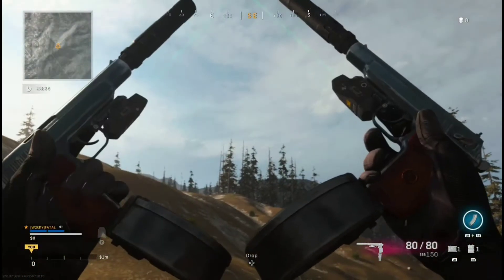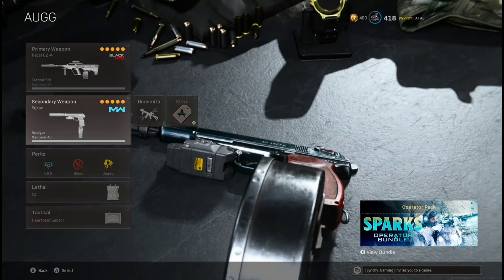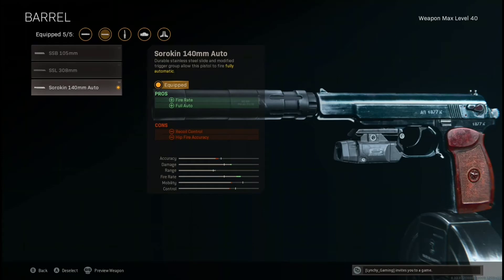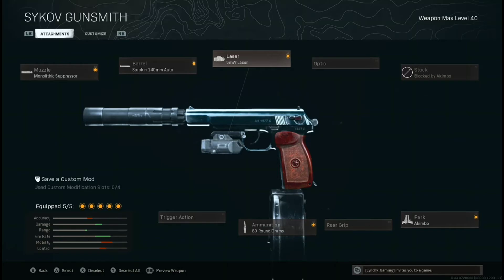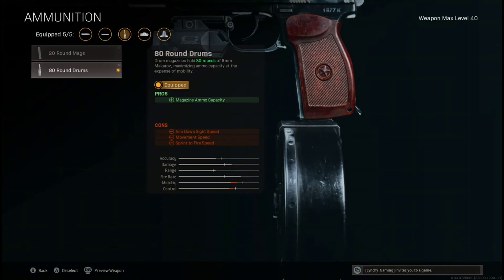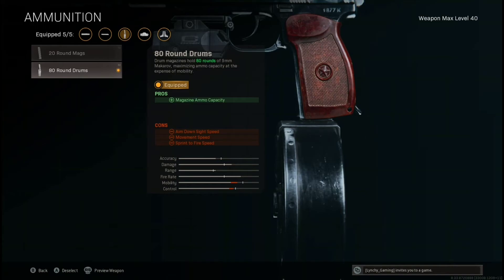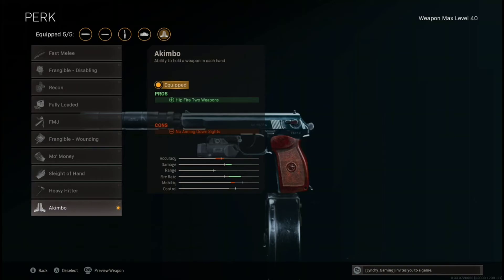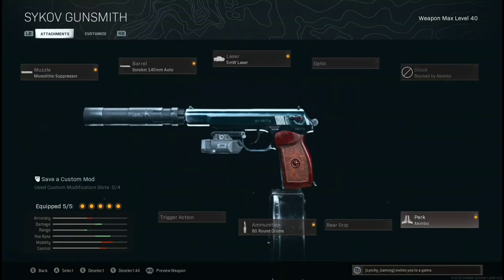*NEW* SYKOV pistol in warzone | NEW meta in warzone with the dual sykov pistols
Welcome to another video today we looks t the new Over powered Sykov pistol and the best set up with some game play at the end